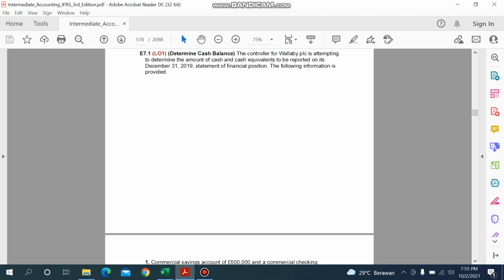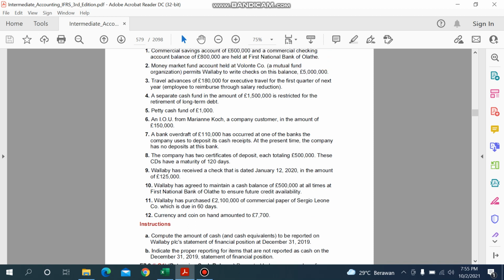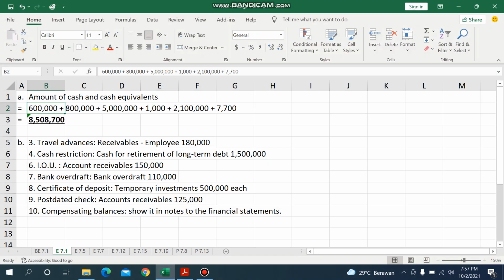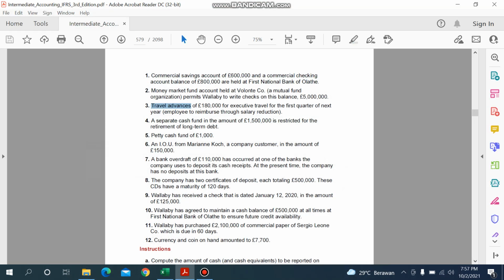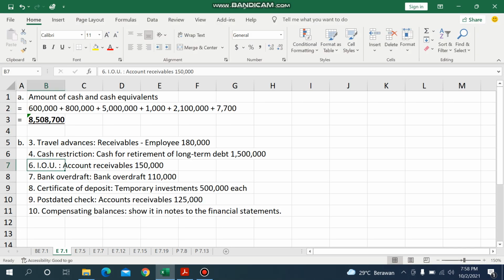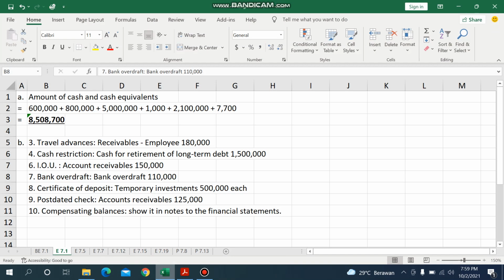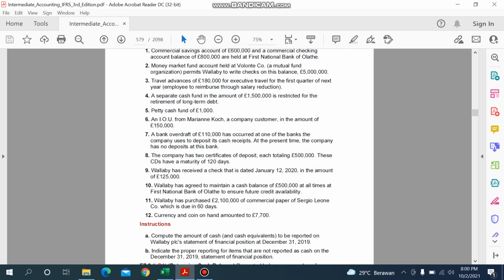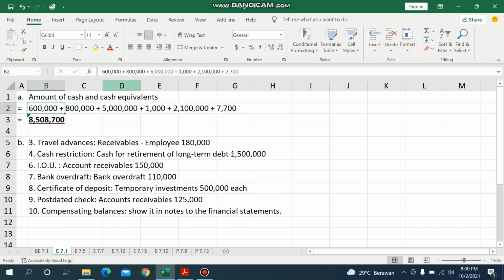Intermediate Accounting 1 Week 4 Assignment No. 2: E 7.1